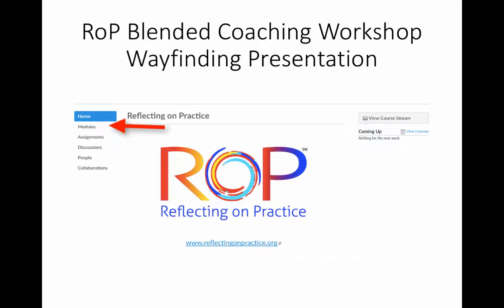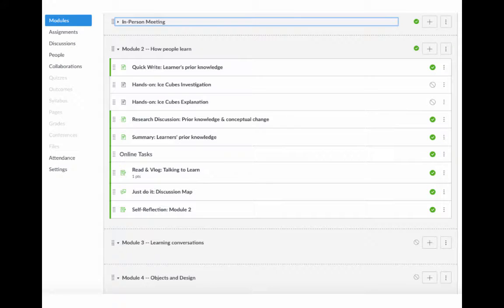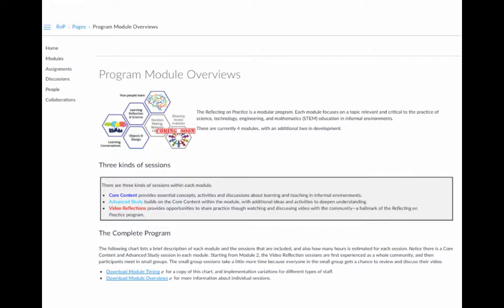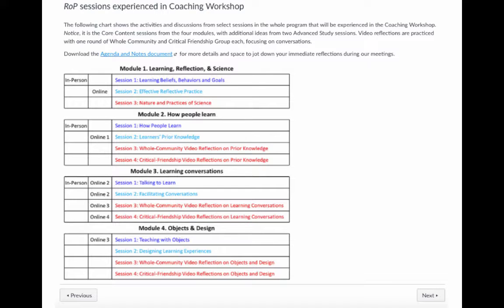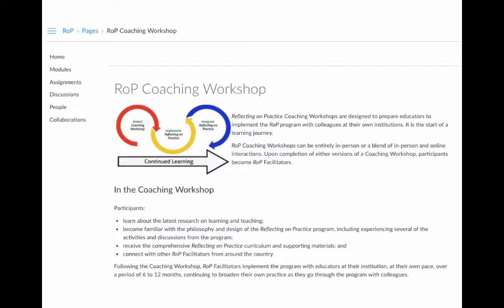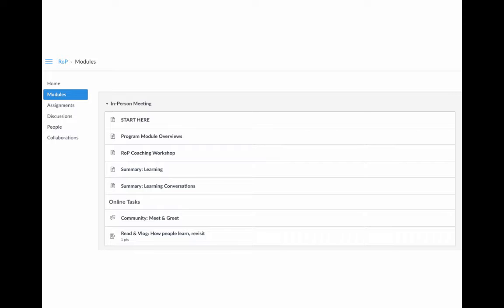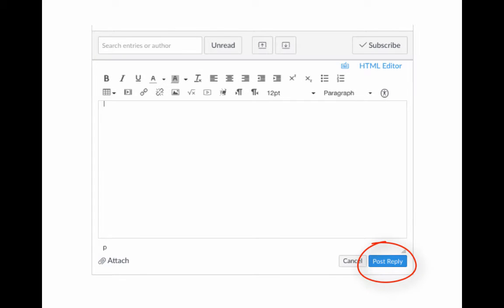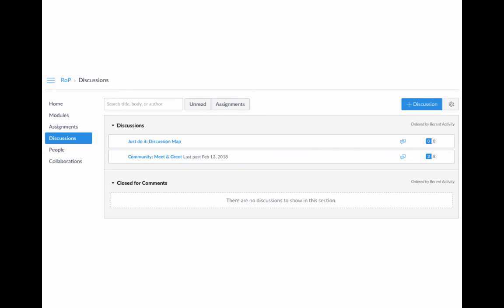Wayfinding ppt recording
Reflecting on Practice Blended Coaching Workshop -- wayfinding for Canvas course